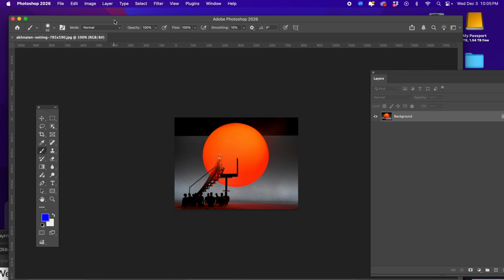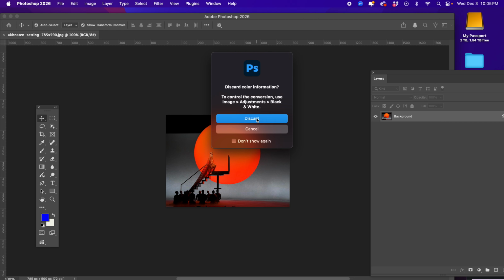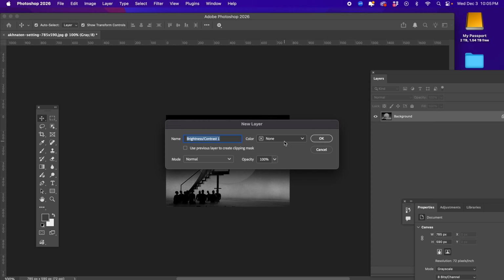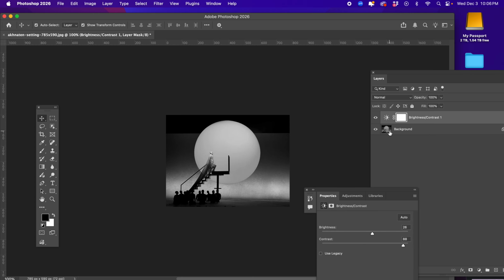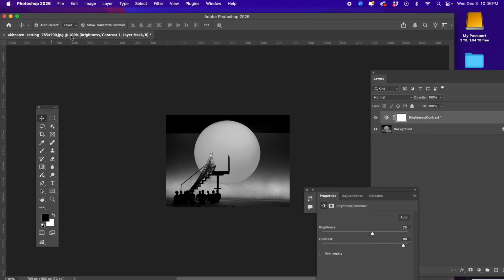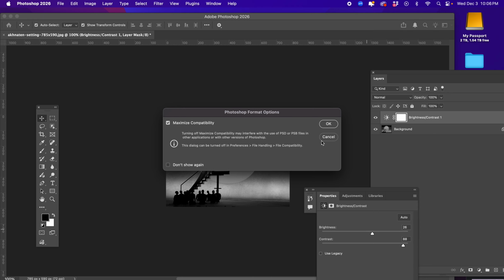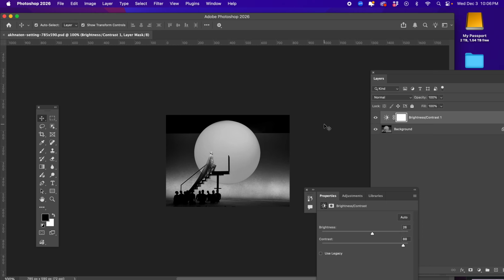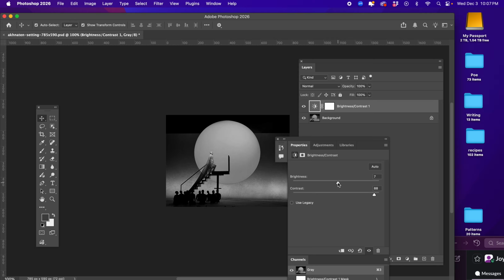creating a high contrast image in Photoshop